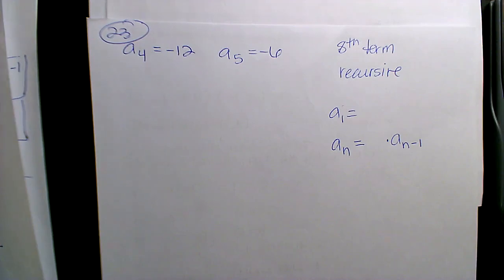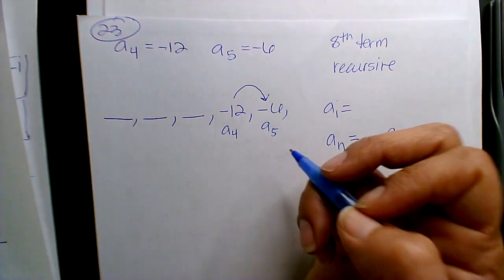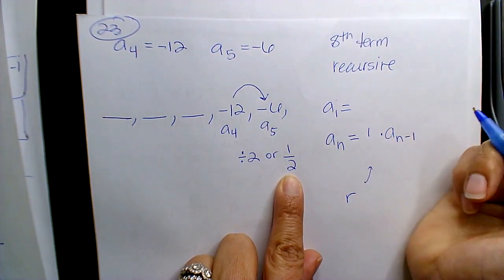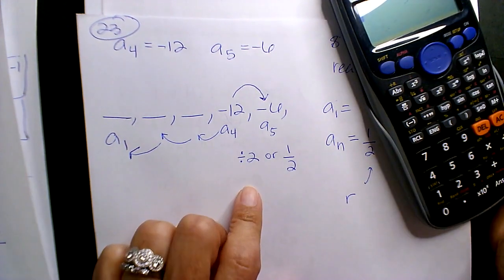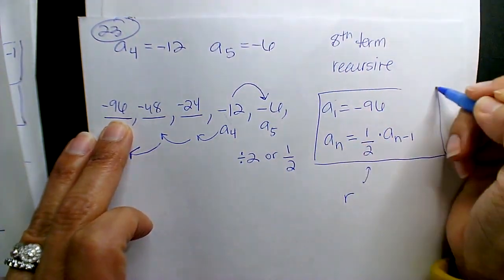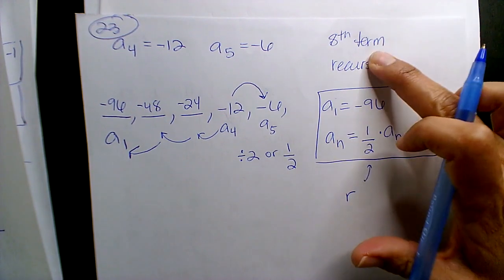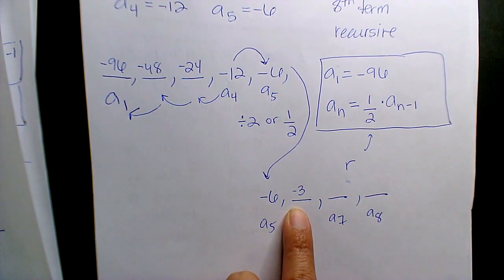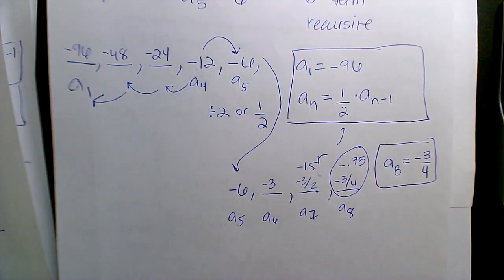1.23.23 im3 #2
geometric sequence
common ratio